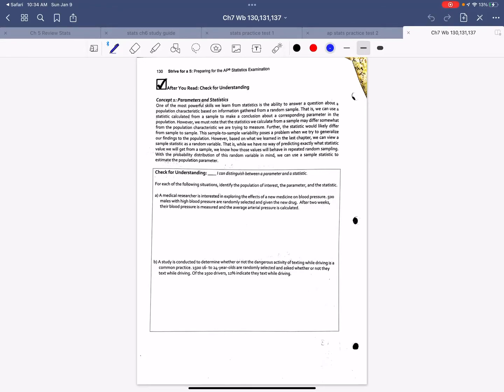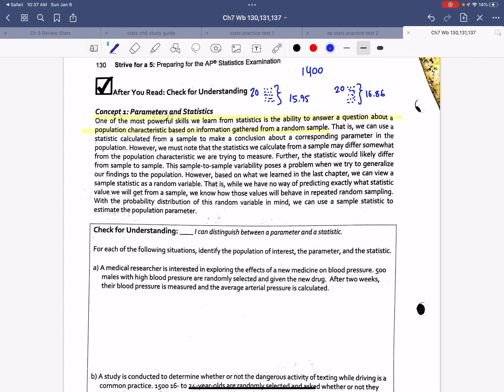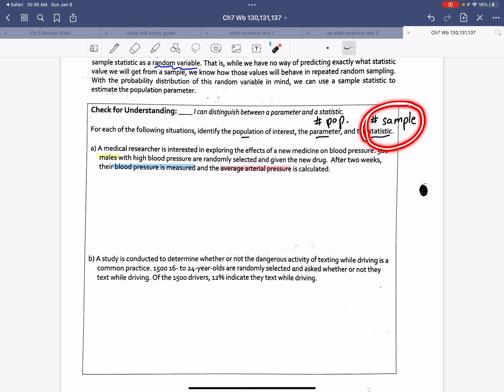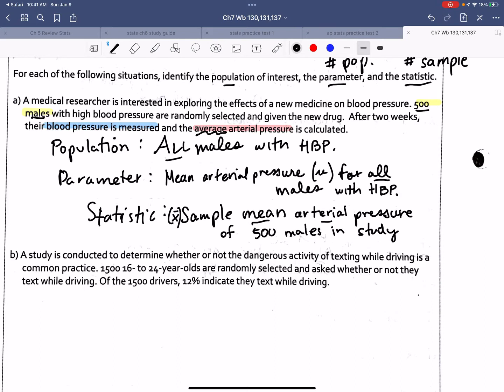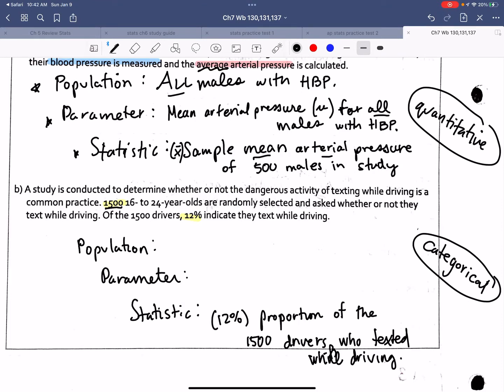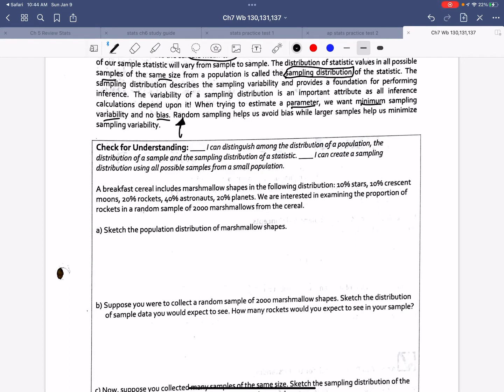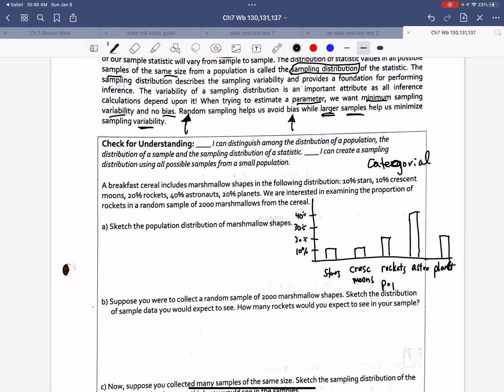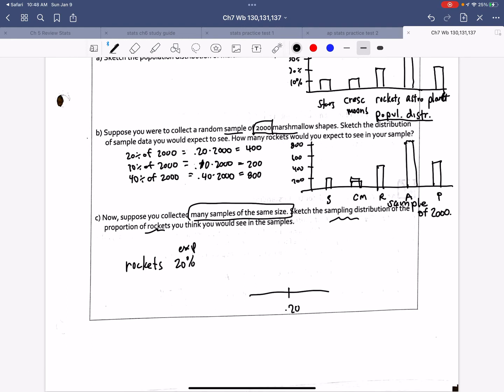AP Stats Ch7 WB pg130,131